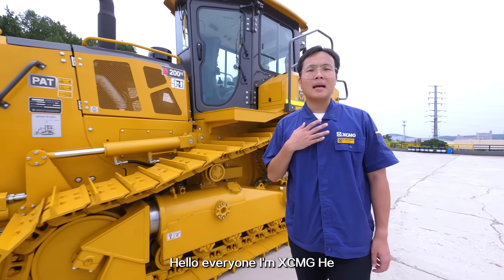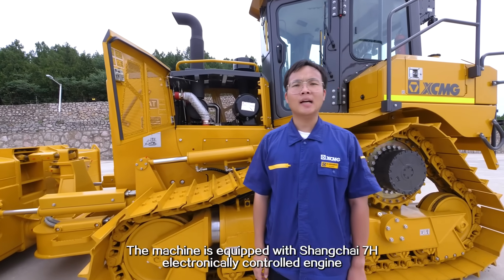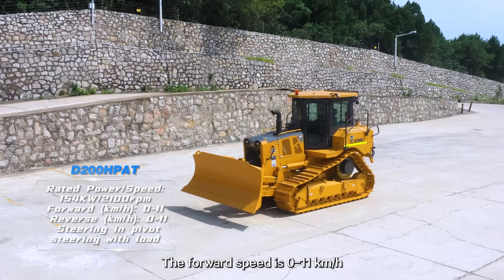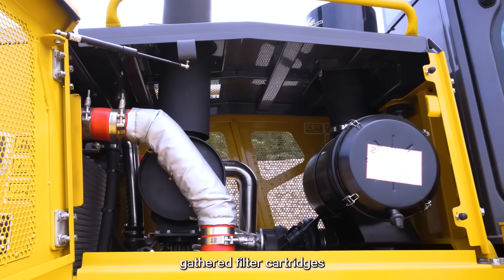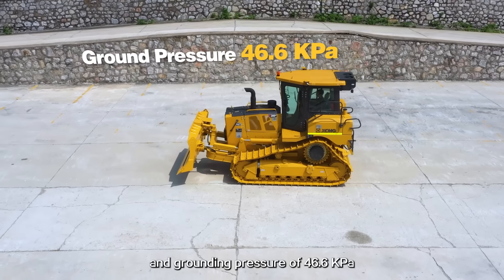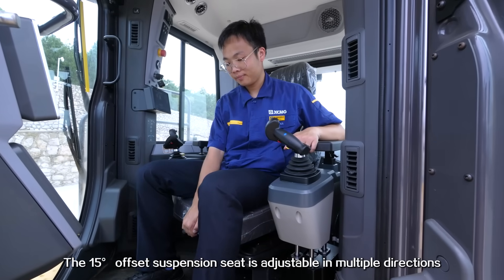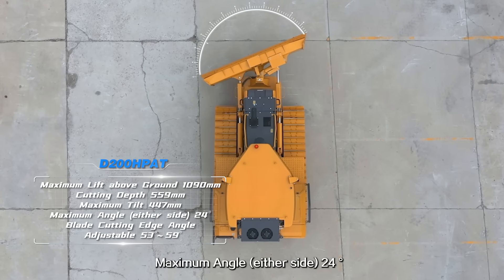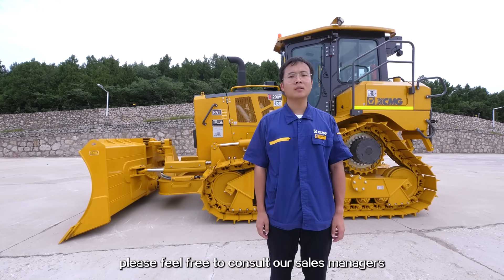D200HPAT Bulldozer – Maximum Efficiency, Minimum Fuel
- Variable Power Control: Adjusts power output based on actual load, improving fuel savings and overall performance.
- Improved Efficiency: Significant boost in operational efficiency with lower fuel consumption, reducing costs.
- Advanced Cooling System: Independent temperature-controlled cooling ensures optimal fan speed for energy efficiency.
- Speed and Safety: Forward and reverse speeds from 0-11 km/h, with a two-stage planetary reduction gearbox and a closed multi-disc wet parking brake for reliable safety.
- Hydraulic Transmission: Continuously variable transmission with in-situ and load-bearing steering for flexible and efficient operation.

This dozer combines power and efficiency to maximize productivity and minimize operating costs.